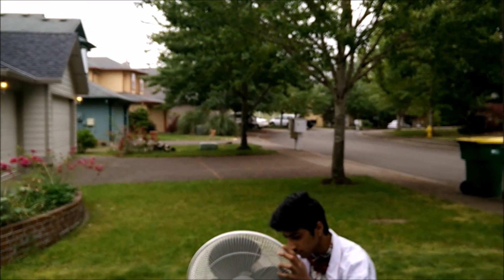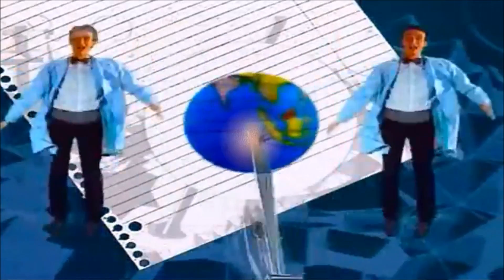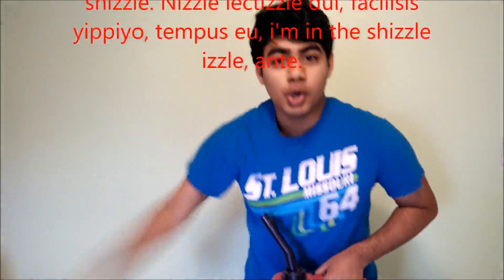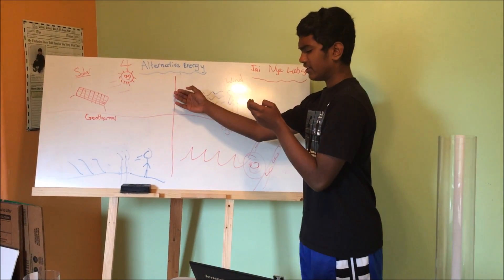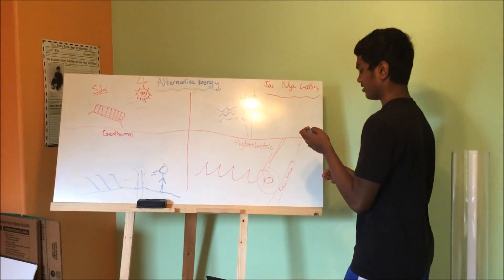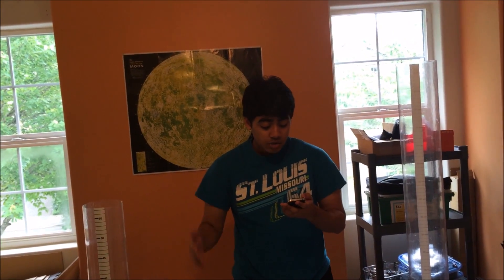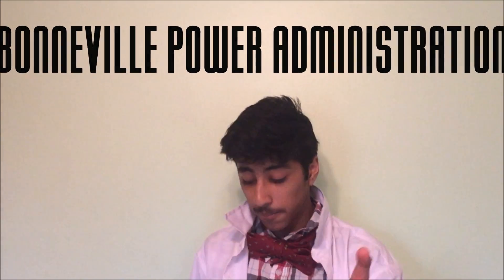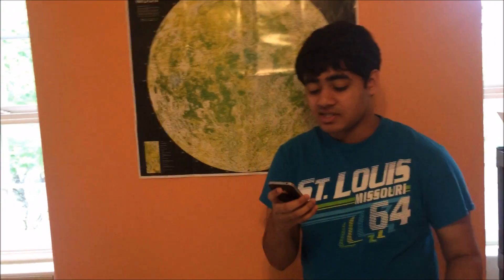Jai Nye The AP Environmental Science Guy - Alternative Energy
Jai Nye the AP Environmental Science Guy and his fellow Jai Labs cohorts VG and Dr. Mys teach about the sustainable practice of Alternate Energy and it's use at the Bonneville Dam.

Way Cool Scientist was performed in person and is not in the video

Created for a project at Westview HS